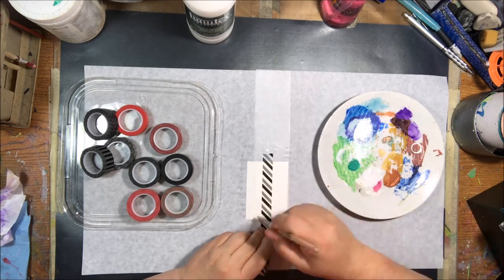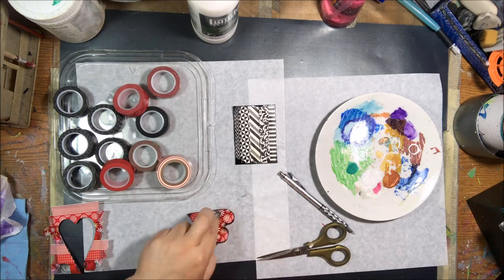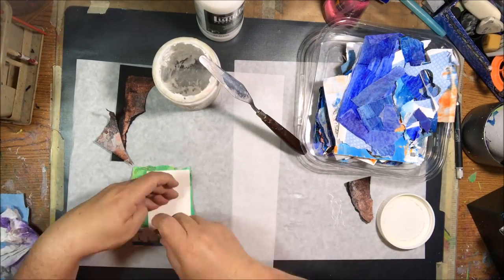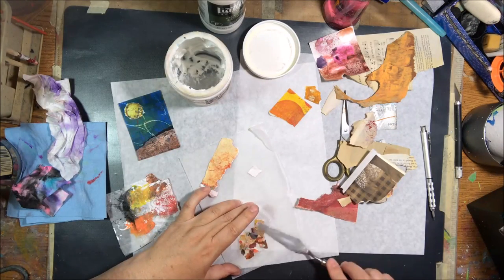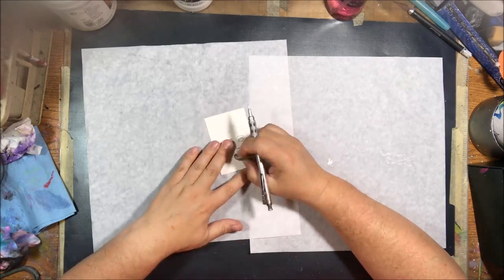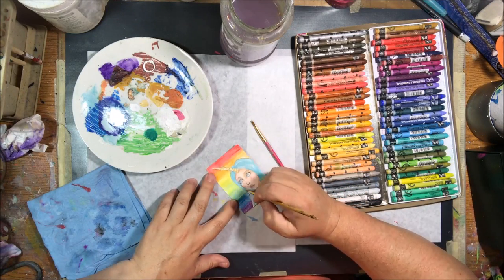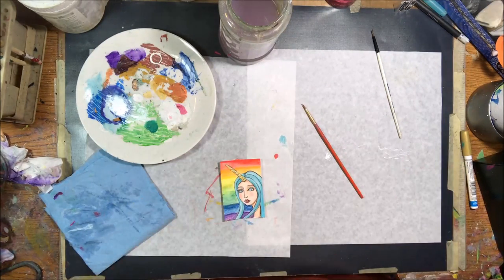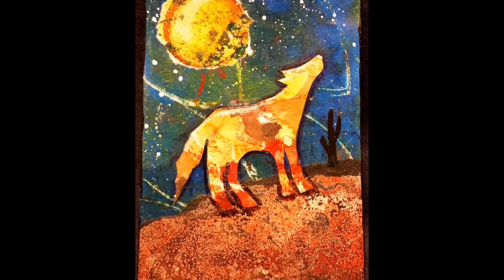ATCAD2017 - Artist Trading Card June '17 Challenge - Days 7, 8 & 9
These are my artist trading cards using various techniques for days 7, 8 & 9 of the artist trading card a day June challenge.

Materials Used and Links:
140 pd cold press watercolor paper cut 2 1/2” X 3 1/2”
ATC 7:
Washi tapes in red and black
Liquitex matte fluid medium
Memento ink pad, black
Black Posca pen, fine
Foam tape for dimension
Stick on clear gems
Tim Holtz tiny chat stickers
White Posca pen, fine
ATC 8:
Scrap papers that have been printed with a gel plate
Liquitex matte GEL medium
Deli paper
Pitt brush pen, dark indigo
Pitt brush pen, dark brown
ATC 9:
White eraser
Neocolor II water soluble crayons
Titanium white acrylic paint
Stabilo all pencil, black
Colorburst powders
Glitter glue